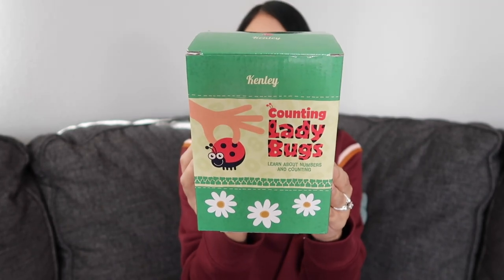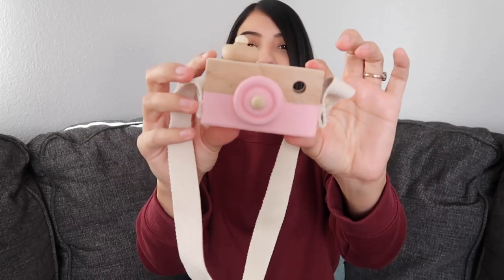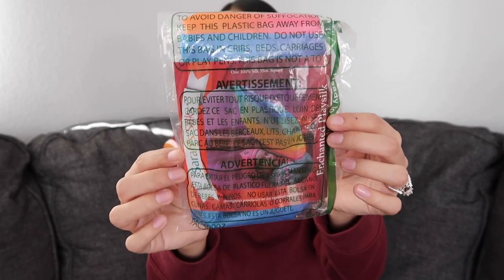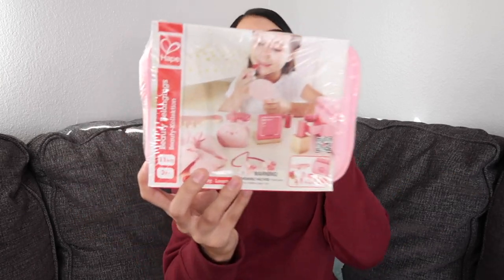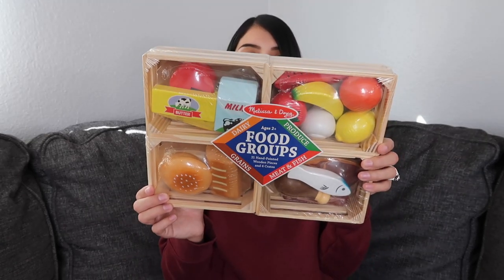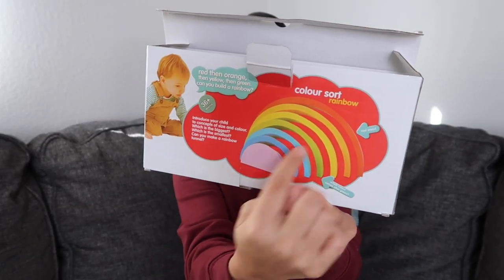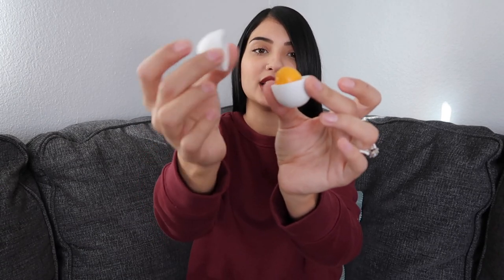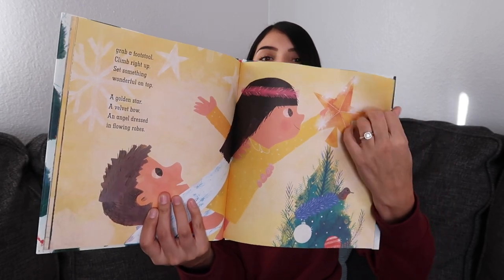WHAT I GOT MY KIDS FOR CHRISTMAS | TODDLER GIFT IDEAS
*SHOP WHAT I GOT MY KIDS FOR CHRISTMAS*
Wooden Building Blocks
Counting Lady Bugs
Wooden Camera
Stacking Cups
Play Silks
Baby Dolls
Baby Magic Bottles
Jungle Animals
Makeup Kit
Pretend Food
Wooden Spoons & Forks
Wooden Rainbow
Pick A Pine Tree Book
Christmas Alphabet Book

*SHOP OUR YOUTUBE EQUIPMENT*
My Camera
My Vlogging Tripod

*POPULAR LINKS*
Our Christmas Tree | Use Code THEMORAN.FAMBAM
My Everyday Lipstick
Where I buy my Glasses | Use my link to get $10 Off